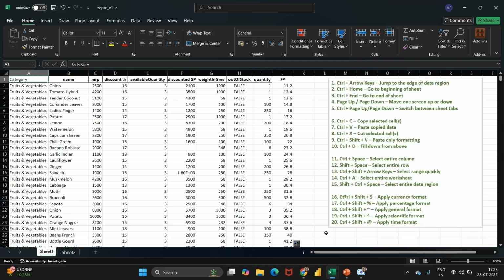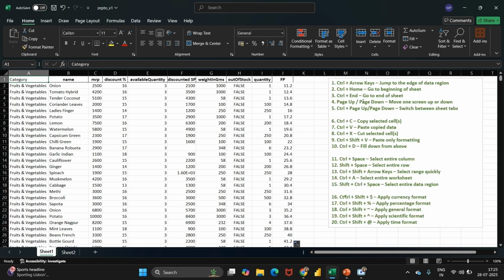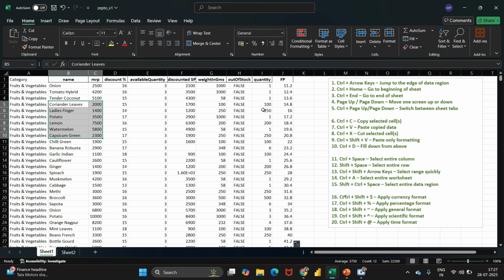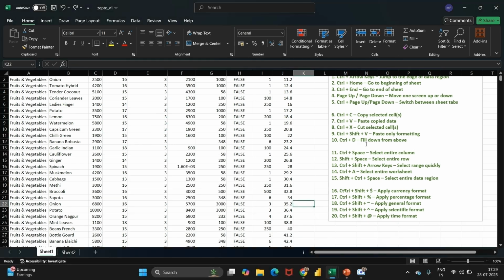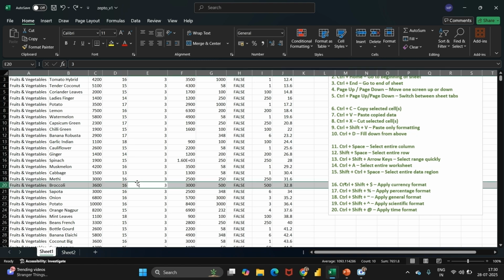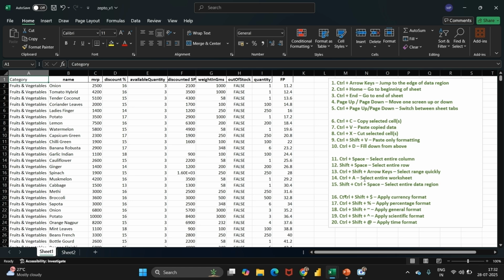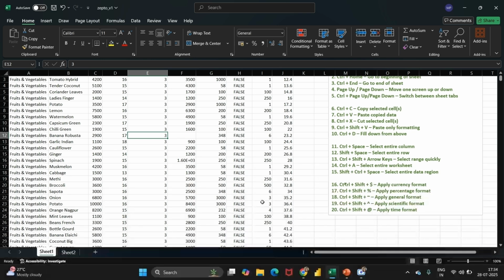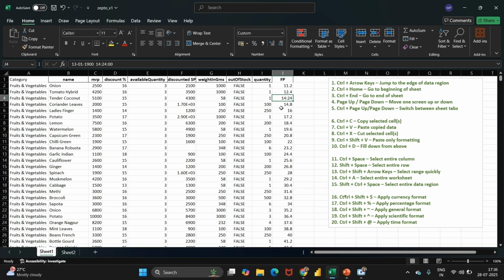20 Excel Shortcuts You Must Know in 2025 | Save Time & Work Smarter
🚀 Master Excel in minutes!

This video reveals 20 of the most powerful Excel shortcuts that can save you hours of work , whether you're a student, teacher, lecturer, or working professional.

These are not random tips,  they’re the exact shortcuts used by Excel pros to work faster, smarter, and without using the mouse.

Watch with a split screen showing both PowerPoint slides and real Excel demo to help you understand and memorize every shortcut easily.

🧠 Perfect for:

Students doing data projects

Teachers and lecturers preparing marksheets or attendance

Office employees working on reports, budgets, or dashboards

Job seekers preparing for Excel-based interviews

🎯 Master these shortcuts and become the go-to Excel expert at school or work!

💬 Comment your favorite shortcut below